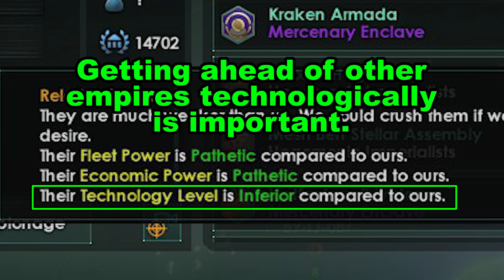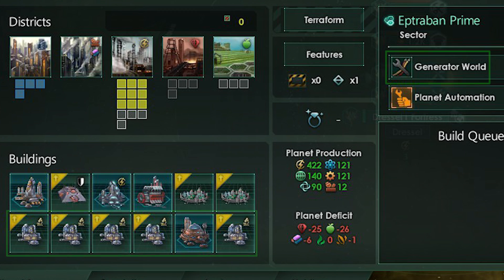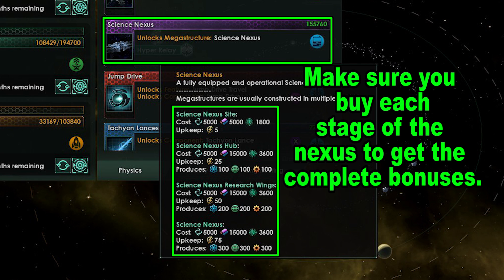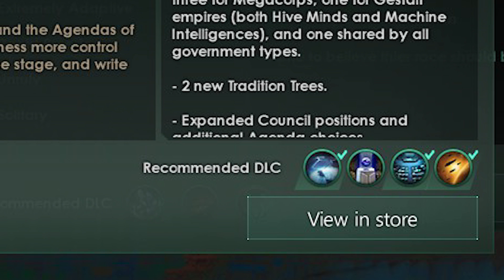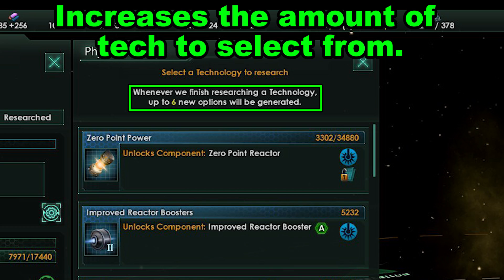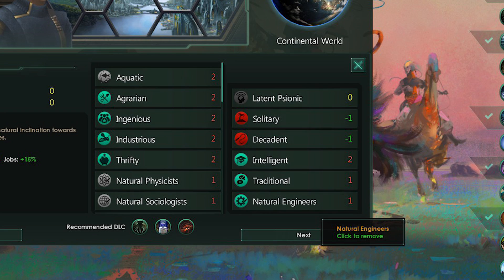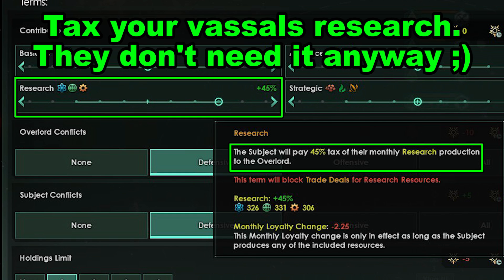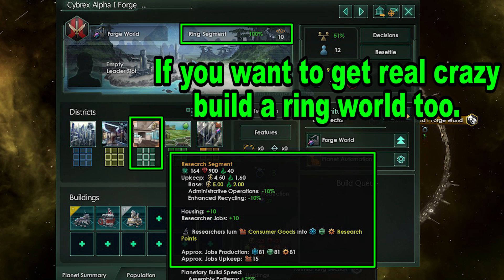Stellaris Research Mastery Guide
This video is focused on all the tools you can use to maximize your research.  I hope this was helpful. let me know!